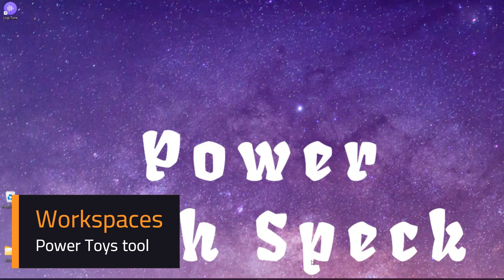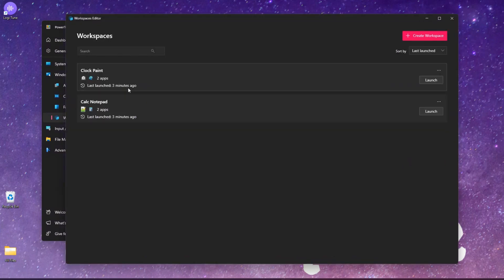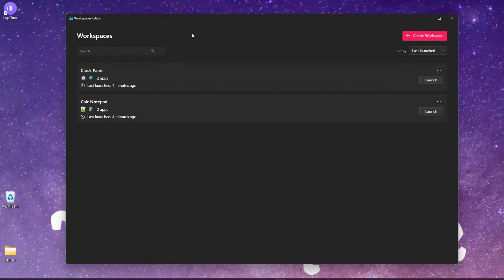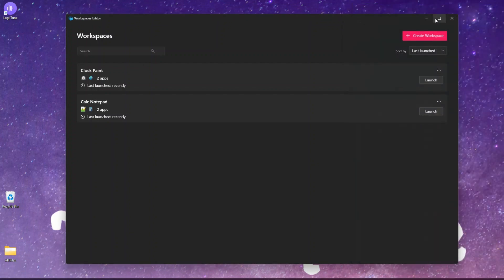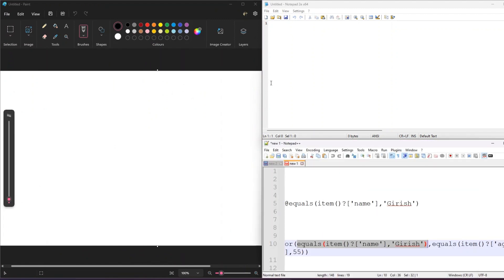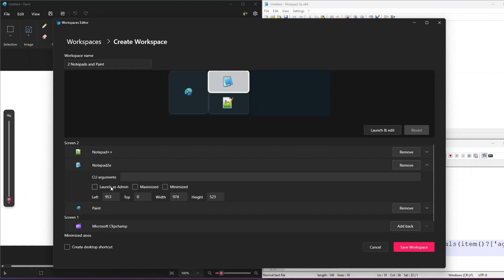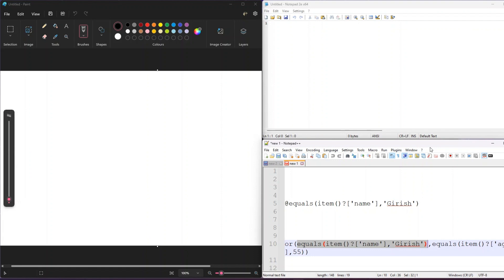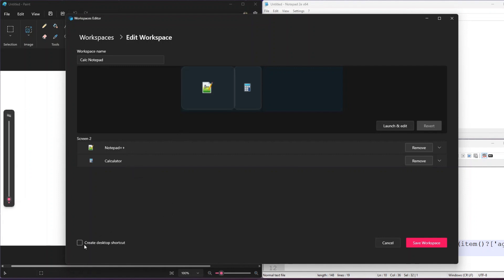What are Workspaces in PowerToys tool?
This video provides an introduction on how to use workspace tool available within PowerToys tool. It is available under Windowing & Layouts section

Workspace is a quick and easy way to launch set of applications to custom positions and configurations with one click or shortcut key

Girish Uppal explains the steps to activate PowerToys tool named as Workspace.